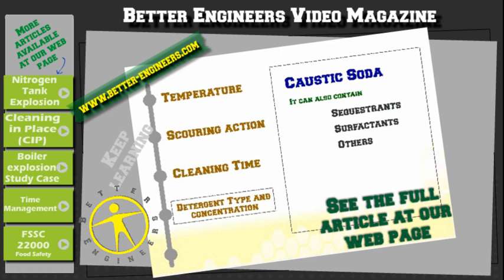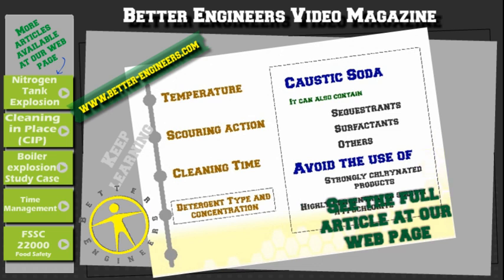Cleaning in Place CIP systems Video Tutorial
A cleaning In Place (CIP) system is designed to clean a liquid processing plant without the need to strip it down into its component parts to manually clean them with scourers or other elements.

The benefit of a CIP system, is that once set-up, it will clean the plant equipment, time and again, while the operators get on with other duties.

A CIP system has to be designed properly to match the plant being cleaned.
The primary function is soil removal, but also to sanitise the process equipment.

For effective cleaning we need to consider:

Temperature,Scouring Action,Time,Detergent Type and Concentration and Sanitiser

If any of these aspects are not sufficient, then cleaning will be compromised.